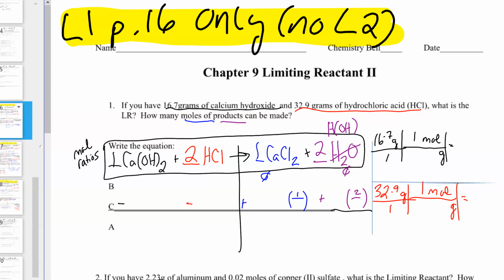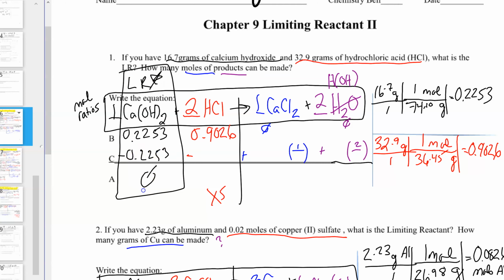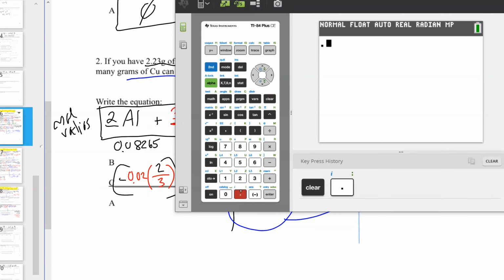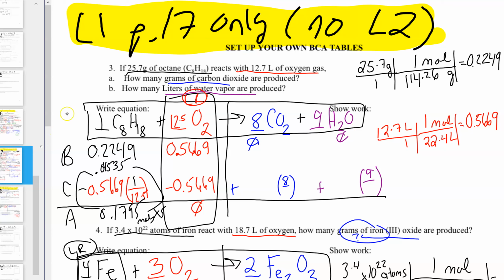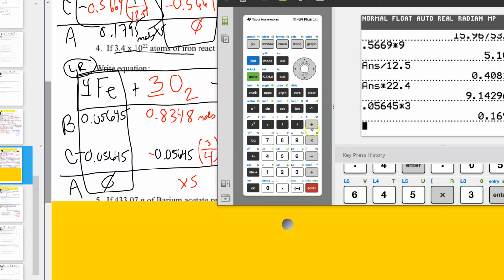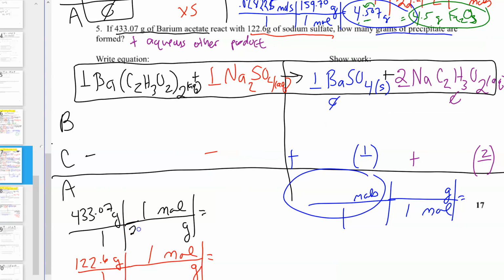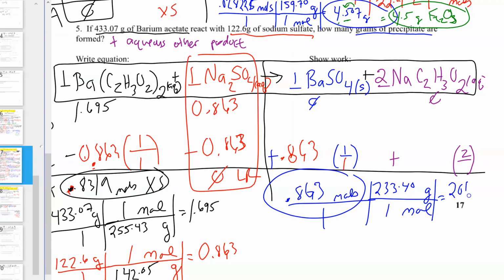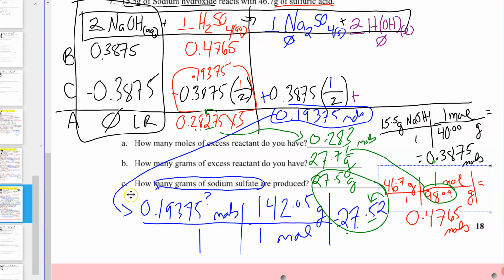Ch. 9 HW, L1 pp. 16-18